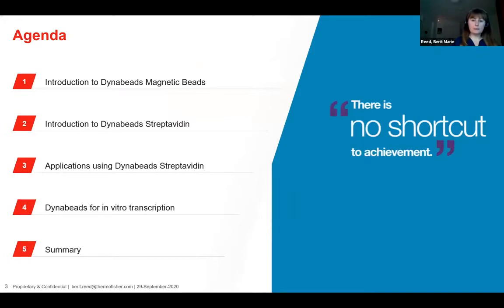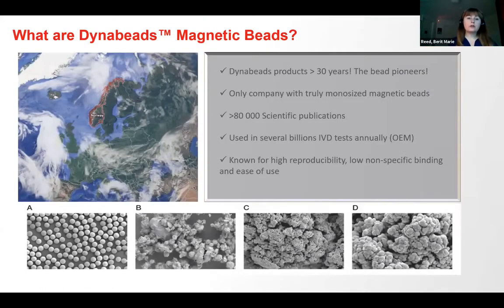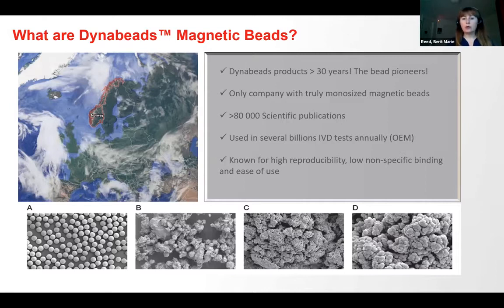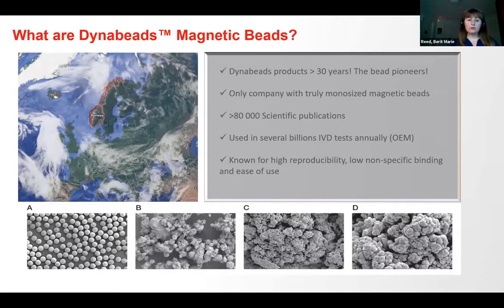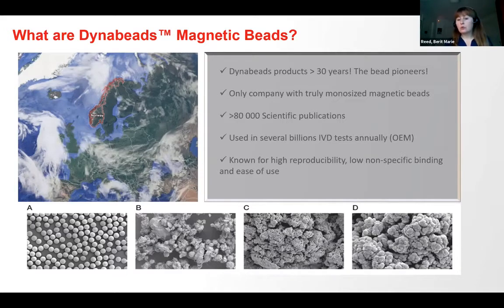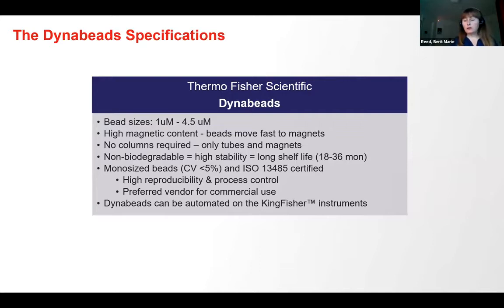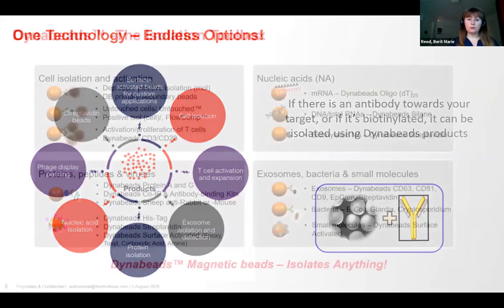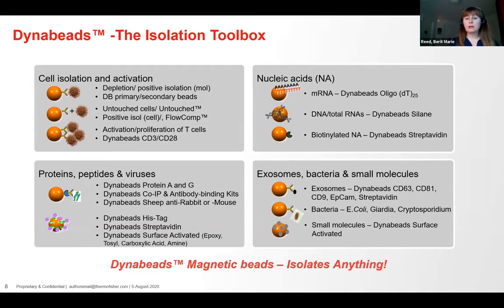「Isolate anything with Streptavidin coated Dynabeadsダイジェスト」 ストレプトアビジンビーズ ストレプトアビジン Streptavidin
VERI+CLUB(ベリたすクラブ)とは？説明欄のコチラをクリック！
VERI+CLUB無料ご登録は説明欄のコチラをクリック！

全編はVERI+CLUBに会員登録、ログイン後に下記よりご覧いただけます。

ストレプトアビジンビーズ ストレプトアビジン Streptavidin 免疫沈降 IP ImmunoPrecipitation 直接法 磁性ビーズ 磁気ビーズ Dynabeads ダイナビーズ セファロース アガロース 抗体精製 ChIP クロマチン免疫沈降 RNASeq 核酸精製 高純度 バックグラウンド ベリタス 前処理 サンプル調整 溶出 溶出条件 変性溶出 非変性溶出 免疫沈降 溶出 直接法 溶出  間接法